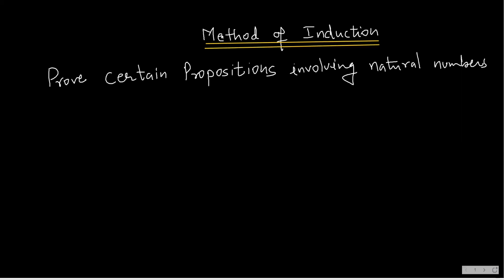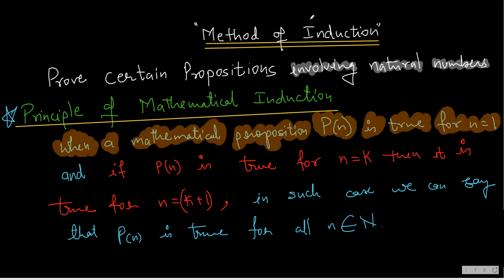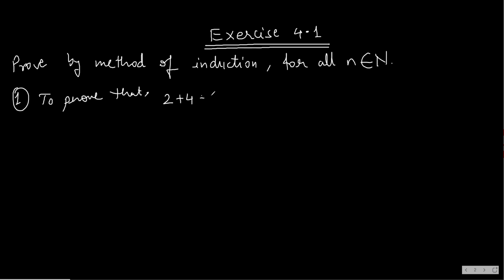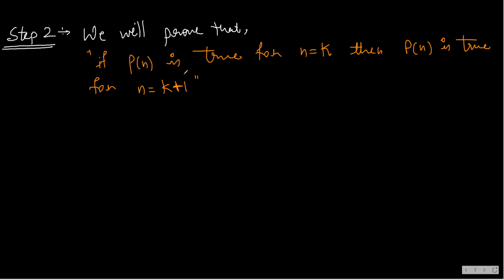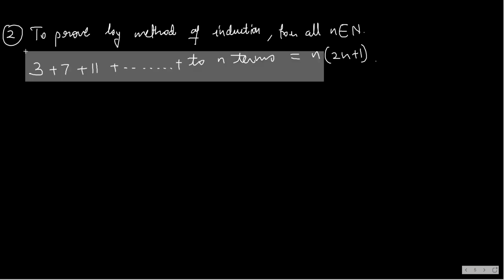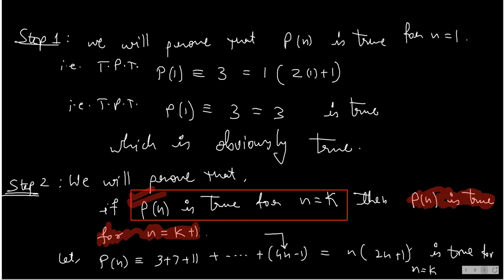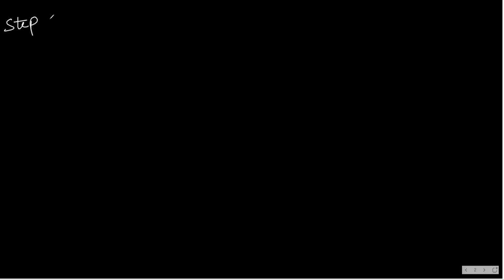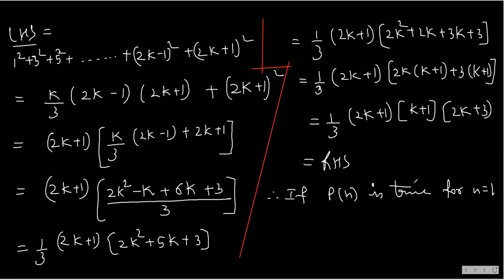principle of mathematical induction lecture number 01